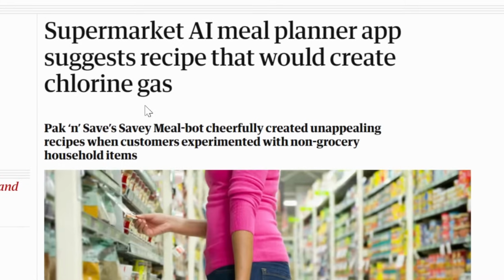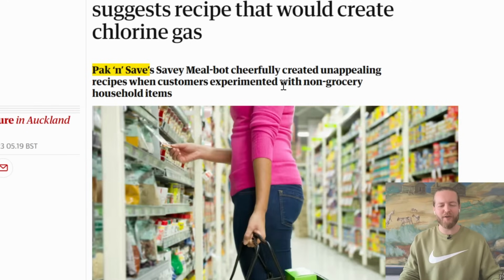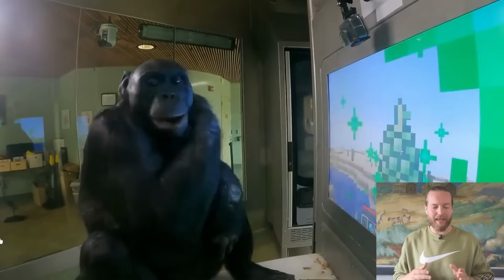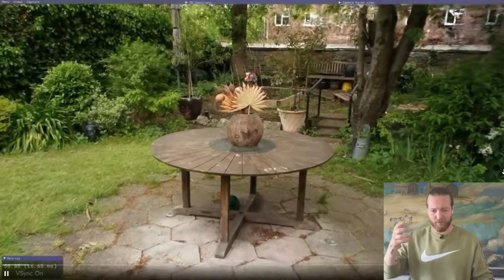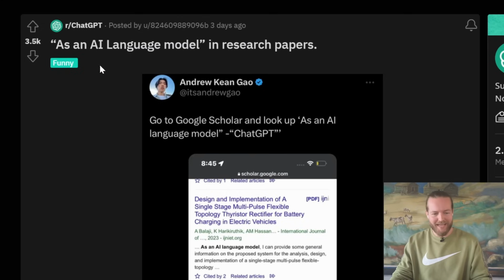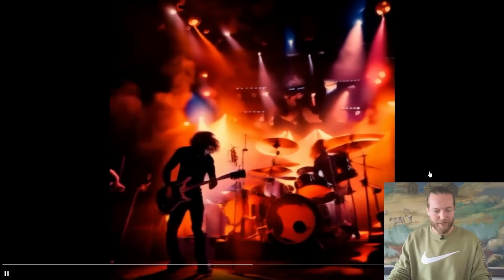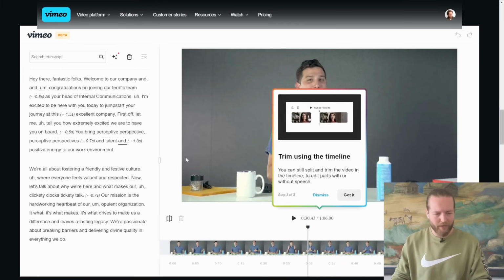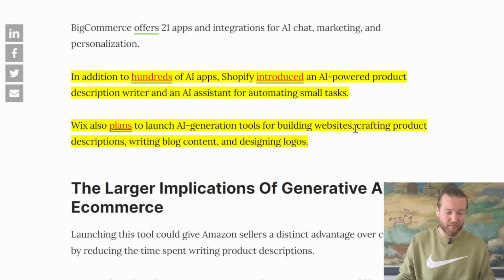This AI News Crossed The Line !! [World Forever Changed]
00:00 - Intro
00:25 - 1  - HeyGen's ultra-realistic avatar
01:35 - 2 - AI meal planner could kill you
02:28 - 3 - Chimpanzee plays Minecraft
04:10 - Get Nordpass in Description Below
05:27 - 4 - AI creates 3D world that looks like a video
06:10 - 5 - Top posts from ChatGPT subreddit
07:47 - 6 - Best AI video generator got a lot better
08:29 - 7 - AI for Powerpoint Presentations
09:29 - 8 - Vimeo launched AI video editor
10:38 - Amazon testing AI generative tools
12:05 - 10 - Play.HT new AI voices

LINKS:
o- Realistic AI avatars

o- Top of the week from Chatgpt

o- 16 second Runway ml

o- AI meal plan that will kill yah

o- playHT: AI Voice

o- Ape playing minecraft

o- Amazon AI tools